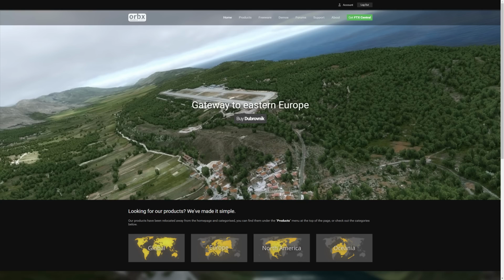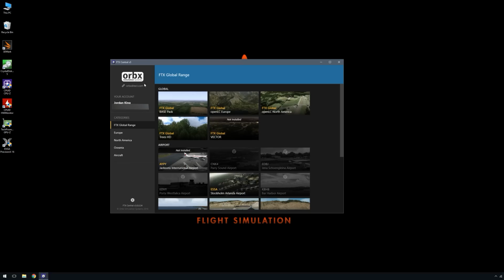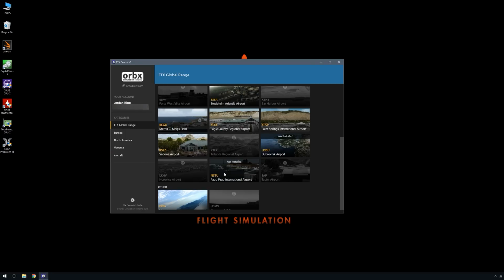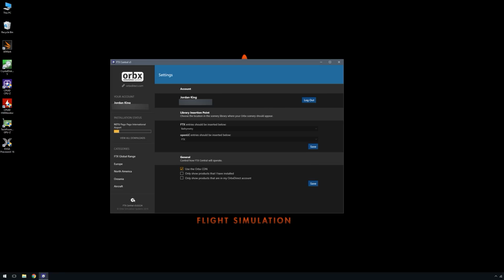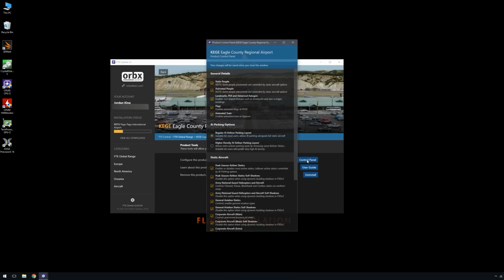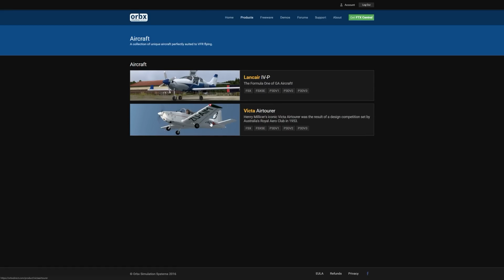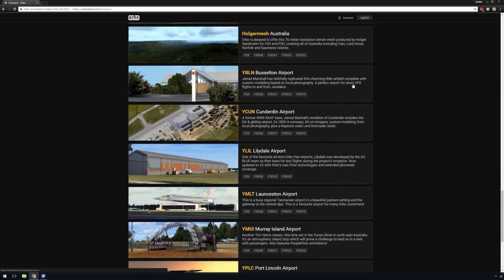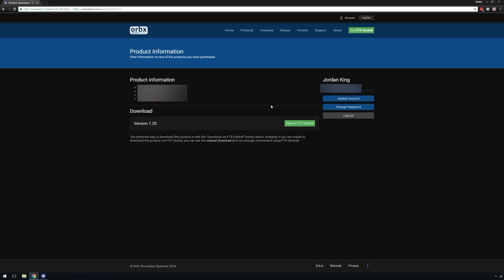ORBX Direct Store and FTX Central 3 Walkthrough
Orbxdirect.com is live! ORBX has completely modernized and upgraded their customer experience with the new ORBX Direct Store and FTX Central 3. With it, you can buy, download, manage, and now even uninstall ORBX sceneries from one place. Join me as we take a look!